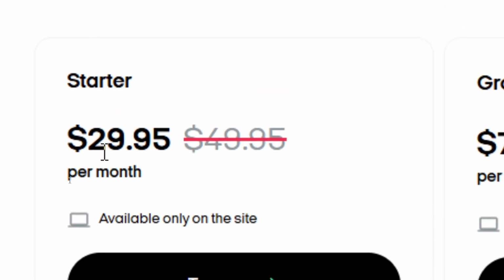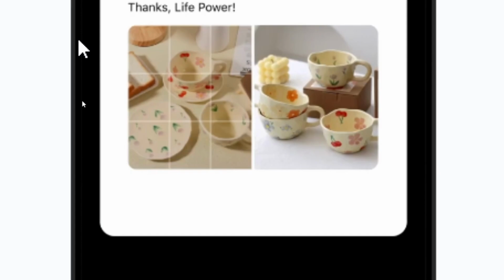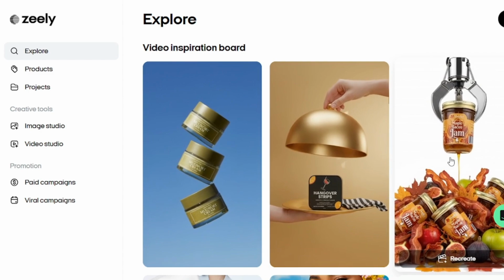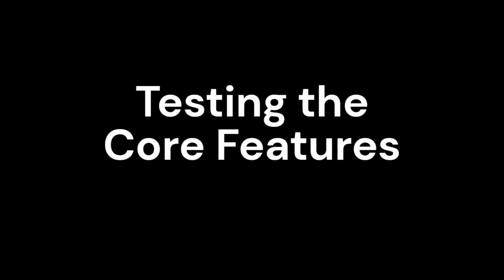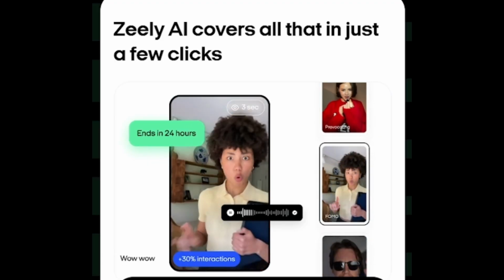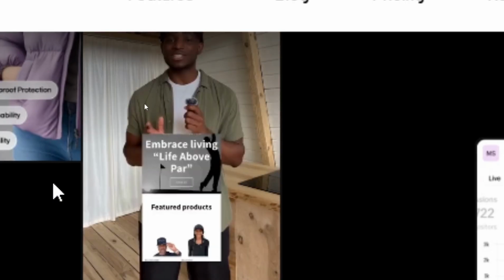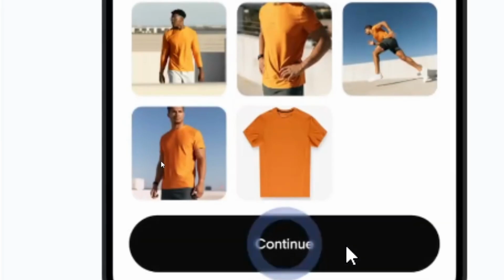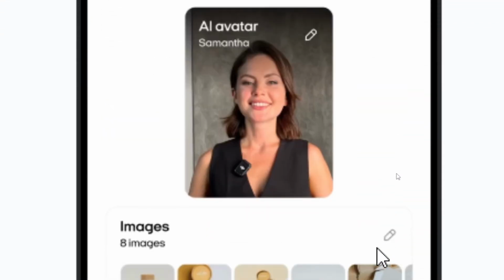Watch This BEFORE Getting Zeely AI – Honest Review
Before trying Zeely AI, watch this honest Zeely AI review. We test the Zeely AI app, run a Zeely AI demo, and explain how Zeely AI works in 2026. Learn Zeely AI features, Zeely AI pricing, and tips for using Zeely AI. From Zeely AI ads and Zeely AI avatars to Zeely AI benefits, problems, and efficiency, we answer is Zeely AI legit and is Zeely AI worth it, plus reveal any Zeely AI scam 2026 risks.